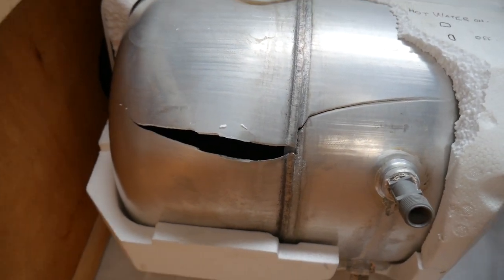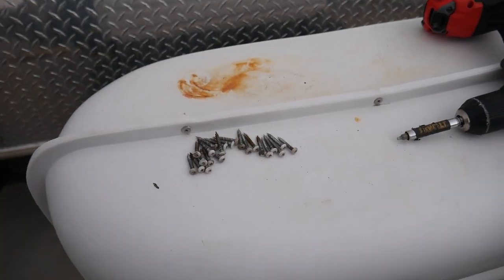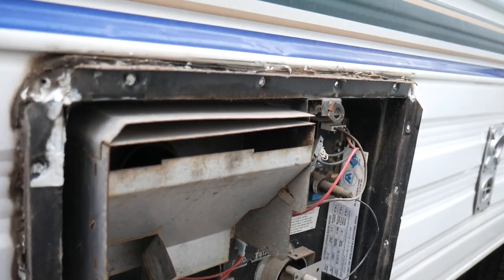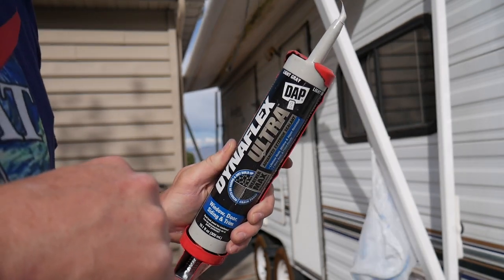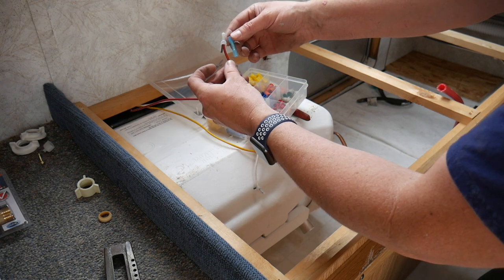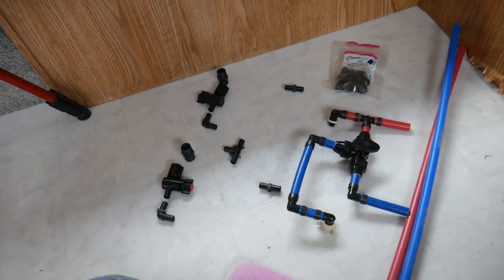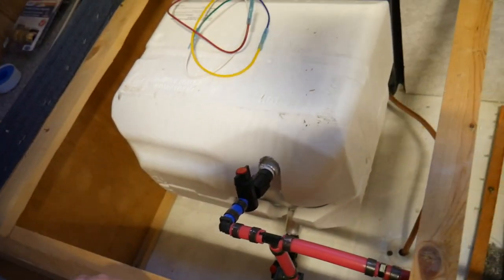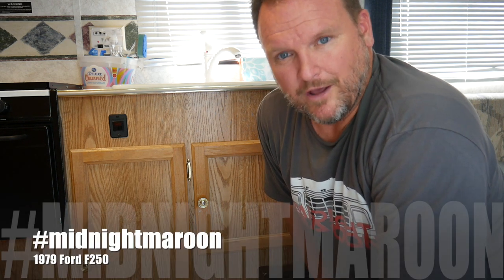HOW TO REPLACE YOUR RV WATER HEATER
If you don't properly drain your RV/camper water heater before winter you might need to replace yours before your first camping trip.  We bought this trailer not knowing there was a huge split in the hot water tank.  Live and learn!  Good thing I have a YouTube channel that needs good content like this!

Total cost of this replacement for me was about $750 and that was just for the parts.  Luckily I already owned the Pex Crimper Tool.  I was quoted $440 for labor and parts not counting the water heater.  The water heater alone was $640.  So $110 in parts for mine.

Pex Crimping Tool
Tape Measure
DAP Dynaflex Ultra Caulking
Caulk Gun
Box Knife
Painters Tool

     Send us stuff:
DIY Home and Auto
4956 West 6200 South - Box 235